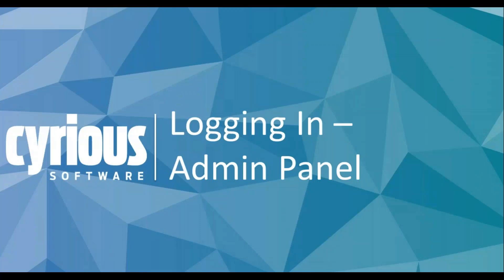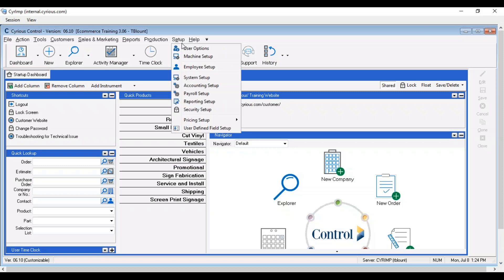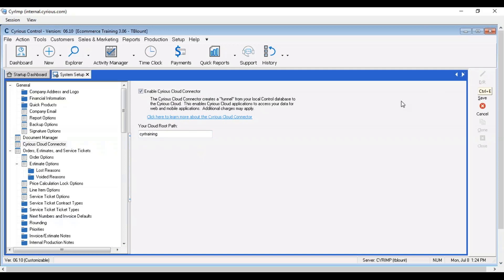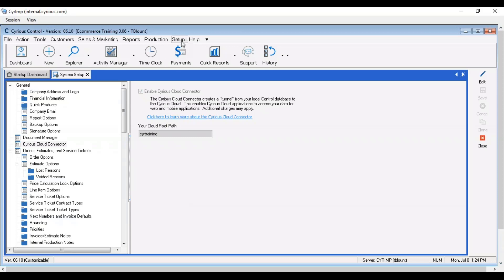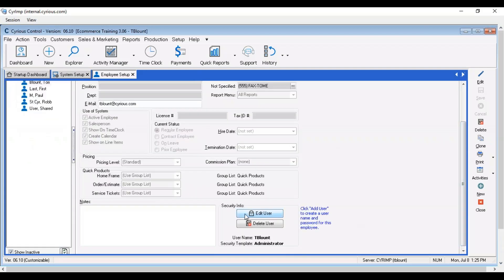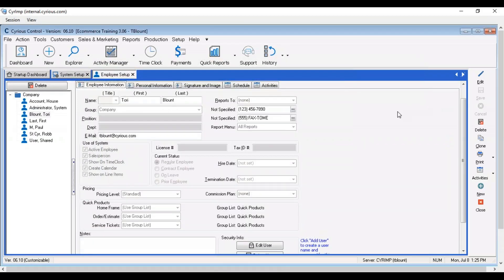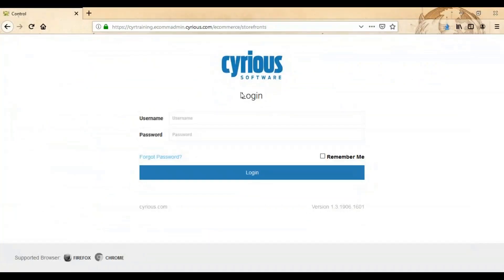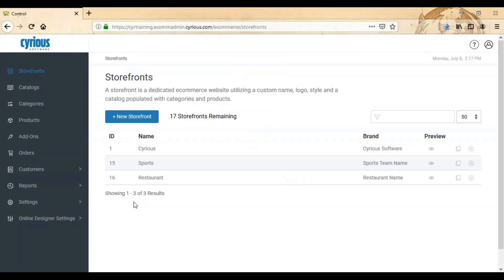Ecommerce-Step 1 Admin Panel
Learn to setup Control Employee record(s) to allow access to the Ecommerce Admin Panel.